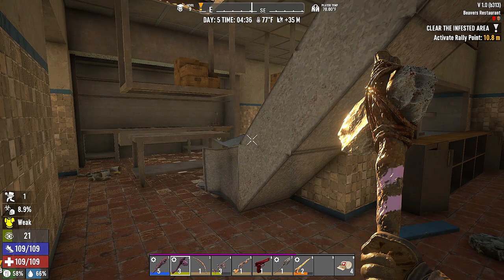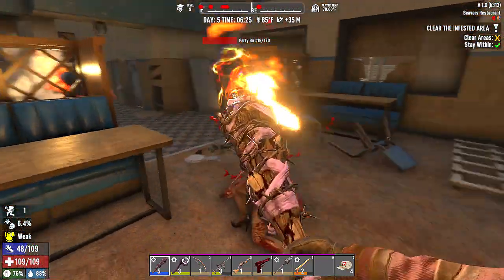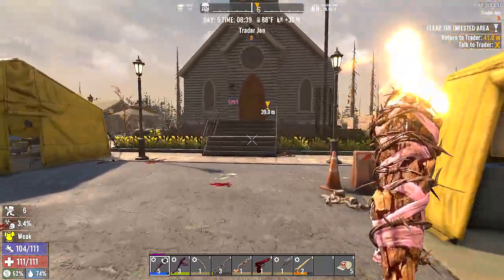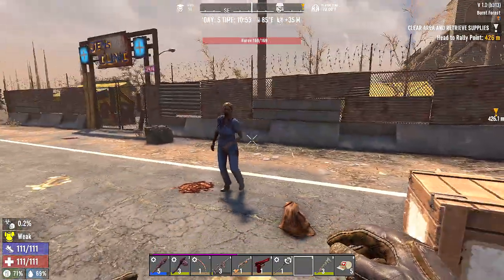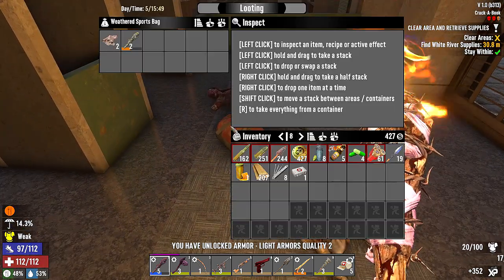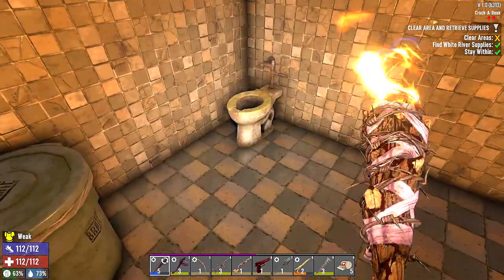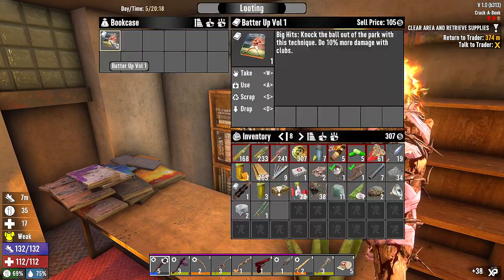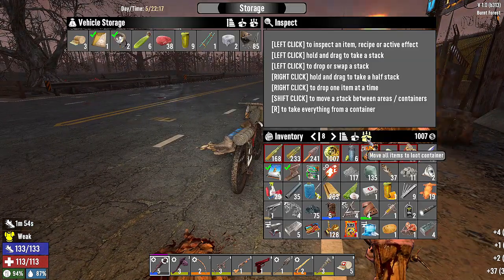7 Days to Die - So Many Books feat. Cubby & Nala! - Epiosde 05